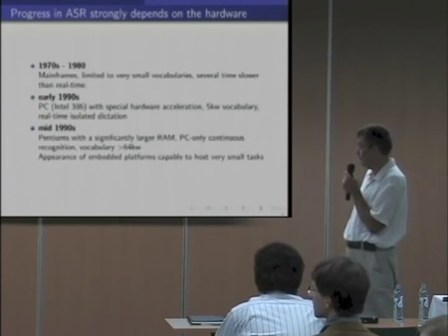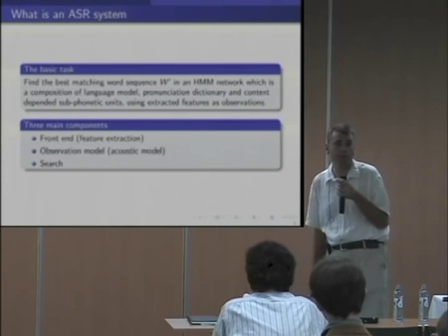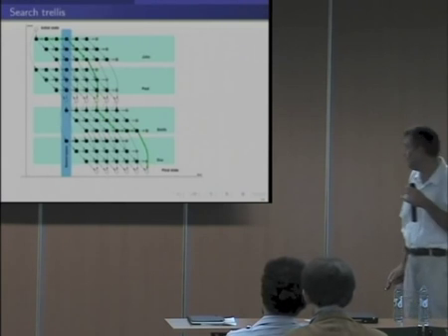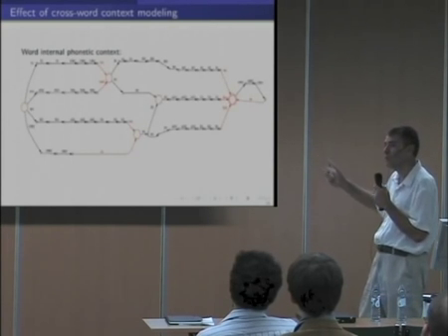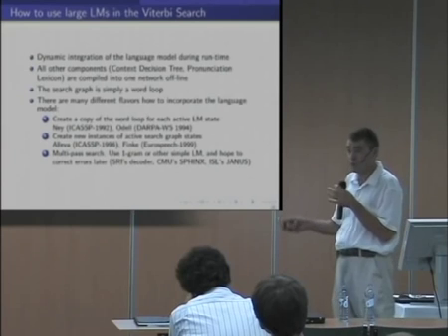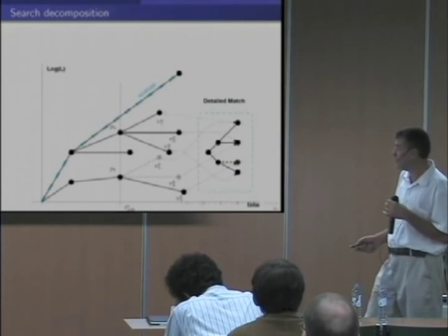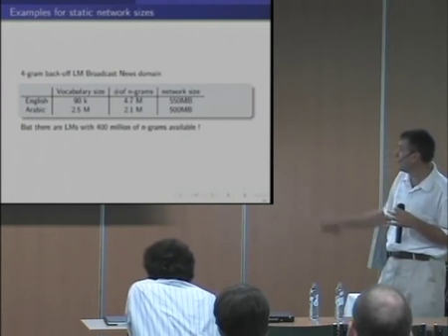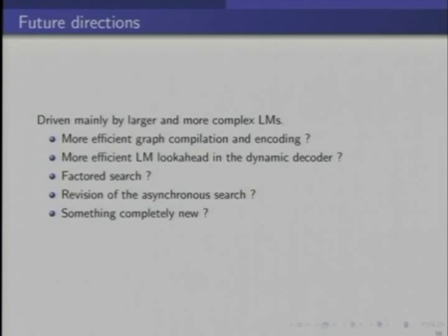TSD conference 2010 - Presentation of Miroslav Novak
Miroslav Novak - Evolution of the ASR Decoder Design from Text, Speech and Dialogue conference held in Brno, Czech Republic, September 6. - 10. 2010

The ASR decoder as one of the fundamental components of an ASR system has been evolving over years to address the ever increasing demands for larger domains and the availability of more powerful hardware. Though the basic search algorithm (i.e. Viterbi search) is relatively simple, implementation of a decoder which can handle hundreds of thousands of words in the active vocabulary and hundreds of millions of n-grams in the language model in real time was never quite trivial. Some of the design concepts used in the past to cope with limitations of the available hardware can become relevant today again with the emergence of embedded platforms, where such limitations are similar to those of workstations of early days of ASR. In this paper we will describe various basic design concept encountered in various decoder implementations, with the focus on those which are relevant today given a fairly large spectrum of available hardware platforms.